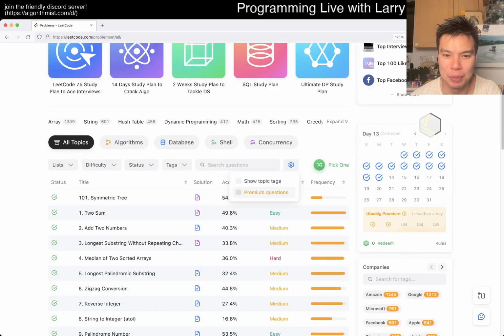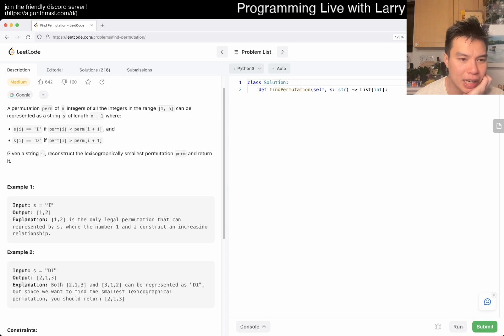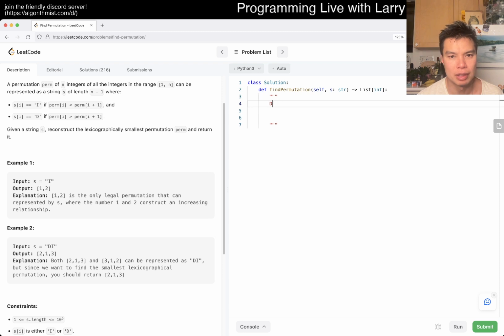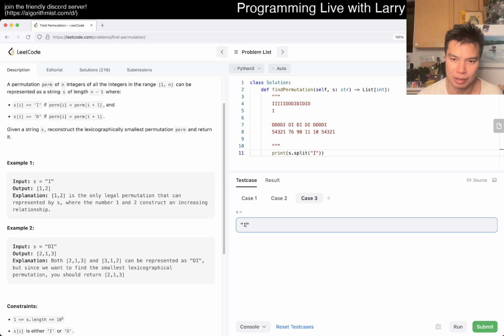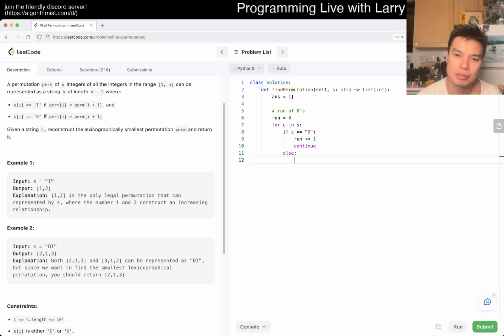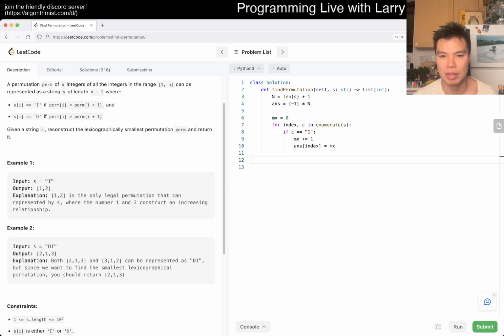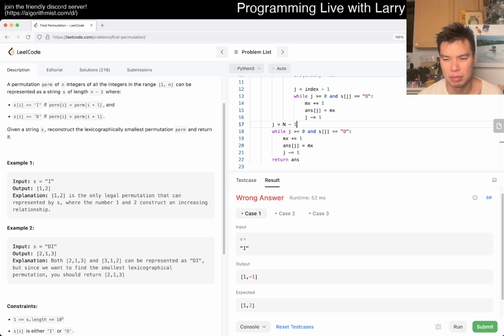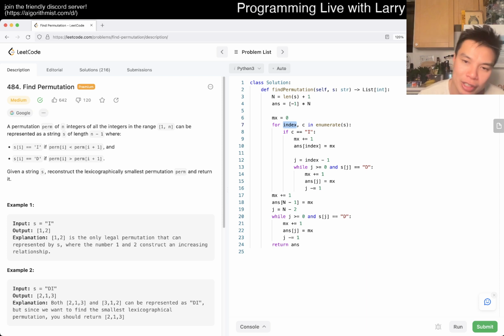484. Find Permutation (Leetcode Medium)